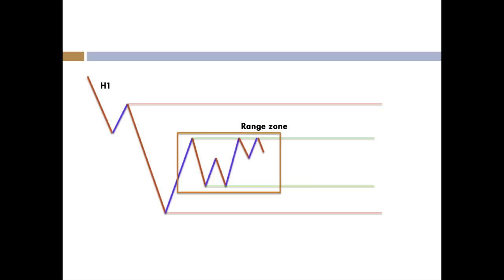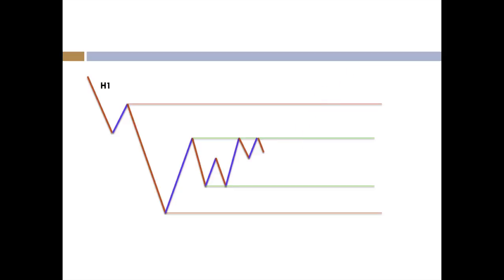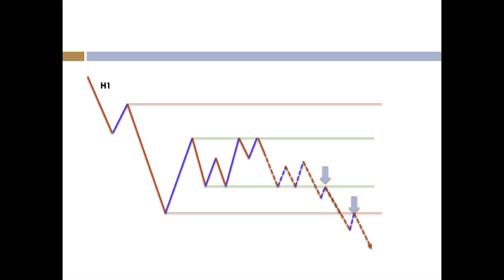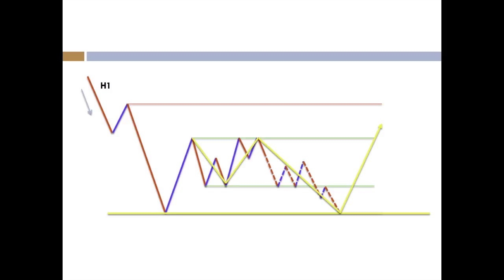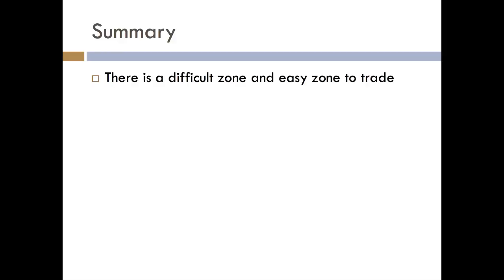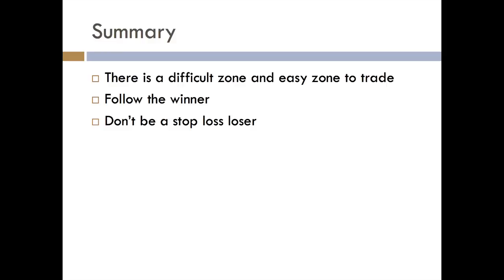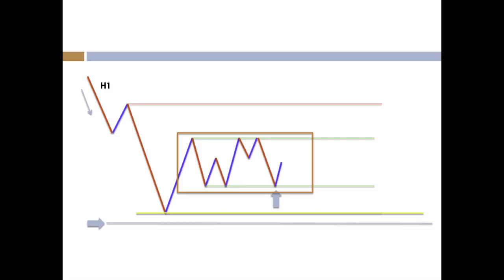How to find a "profitable zone" for entry in forex trading